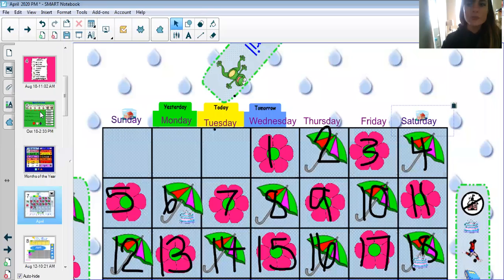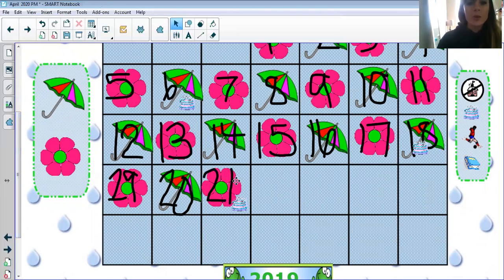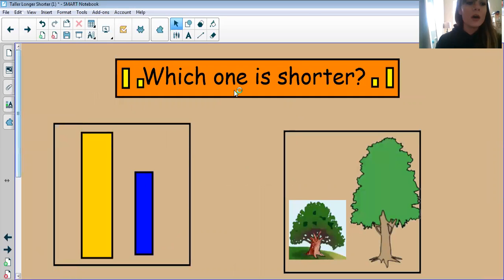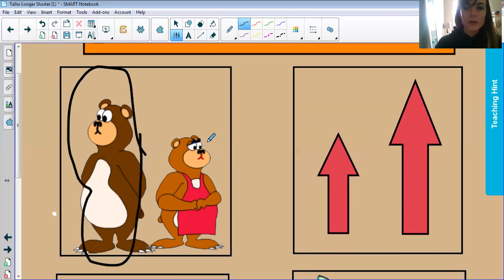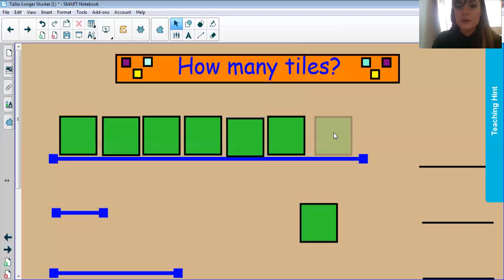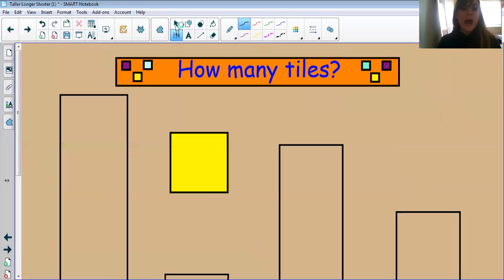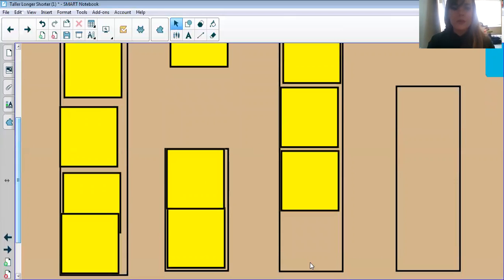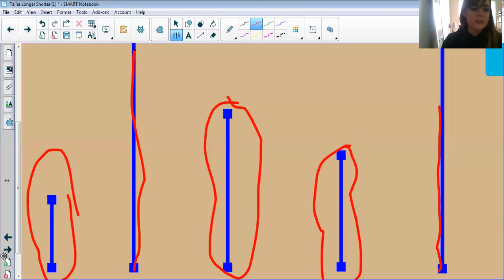Calendar Time 4/21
What is taller, shorter, longer
Llama Classroom, Flying Colors